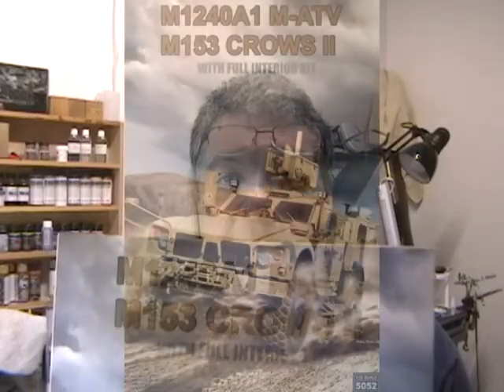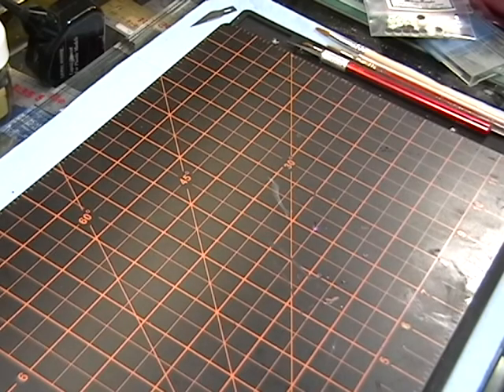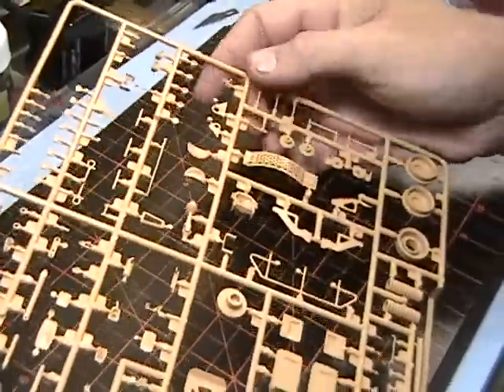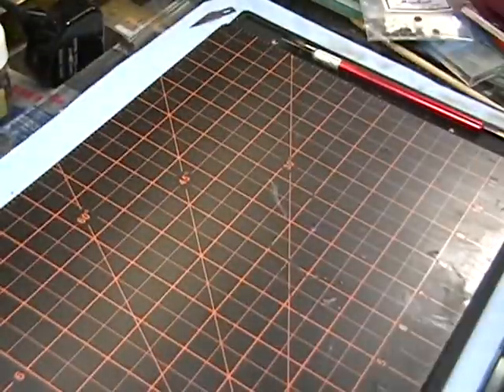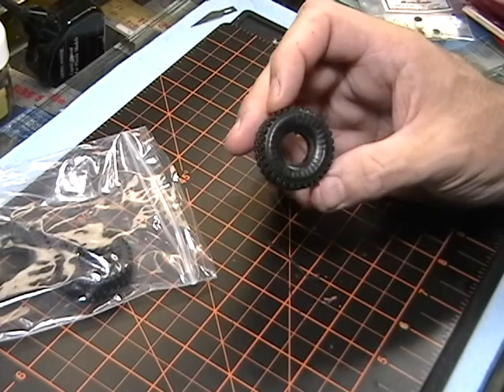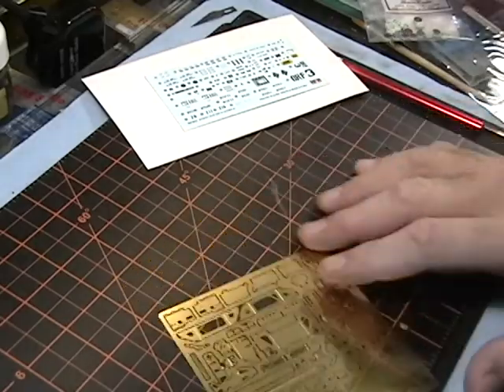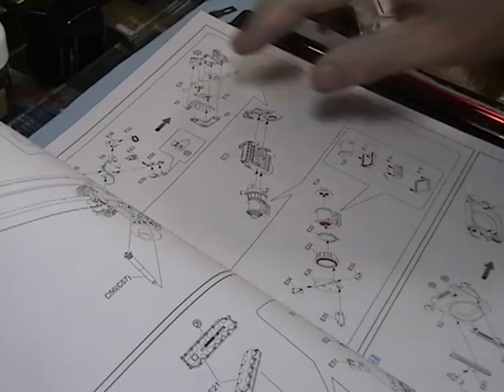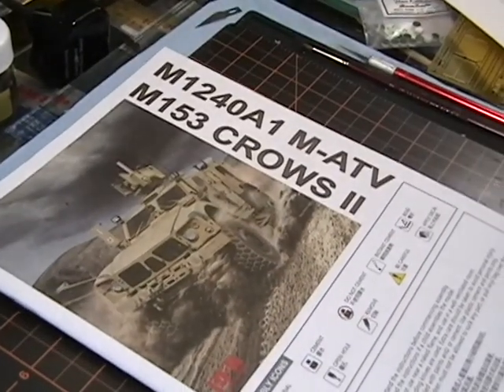In box model kit review of the Ryefield M-ATV with CROWS II.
Maus Werx News in box model kit review of the Ryefield 1/35th scale M1240A1 M-ATV with M153 CROWS II.